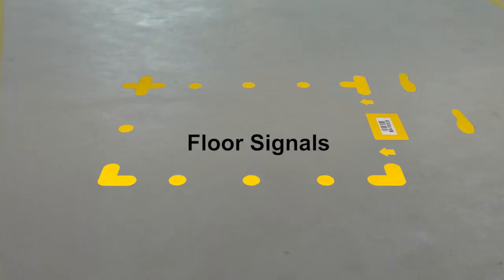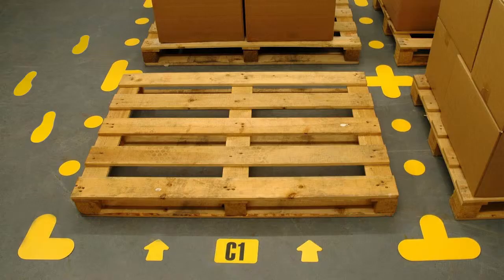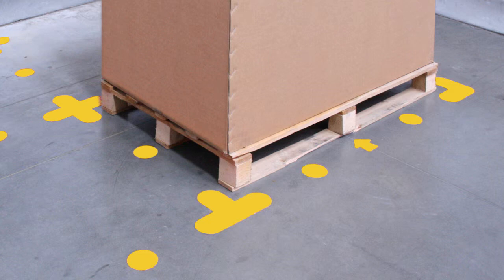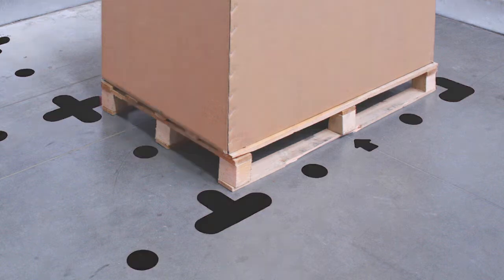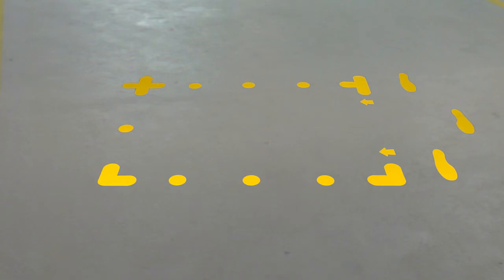Beaverswood® Floor Signals